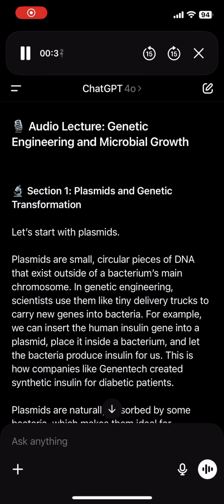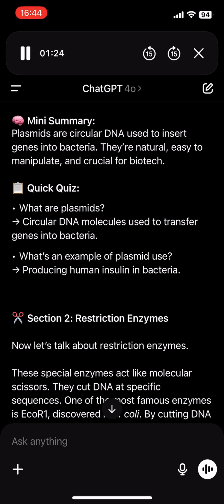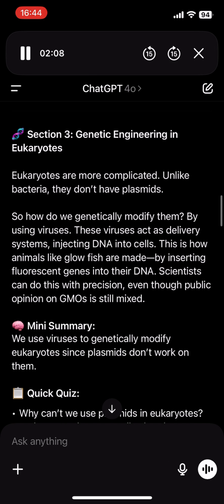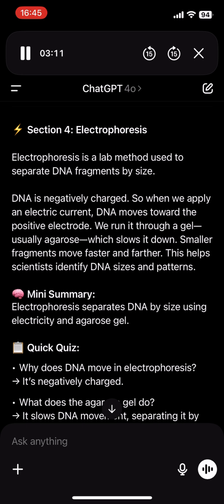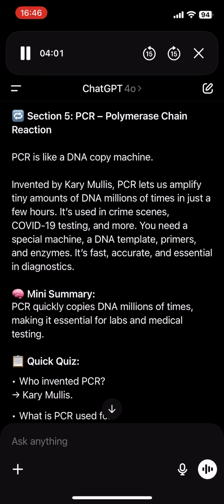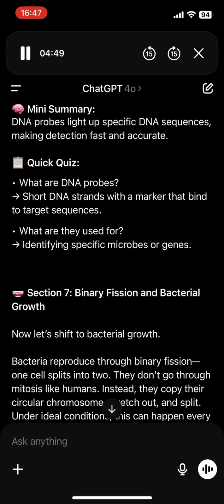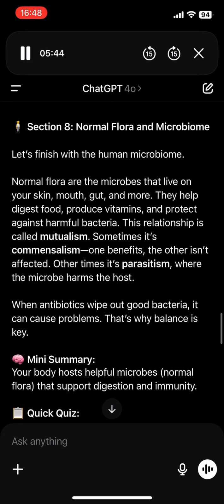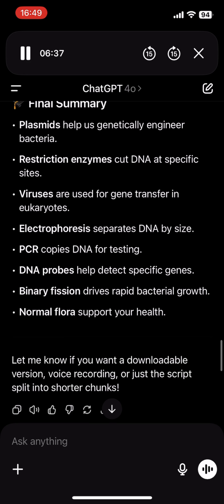Week 3 14 Jul25 bacteria growth and dna